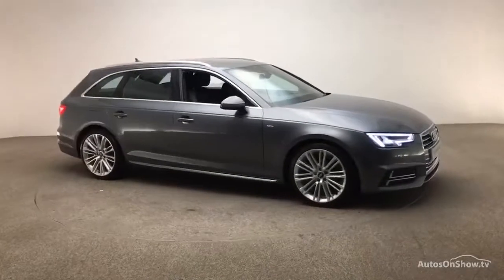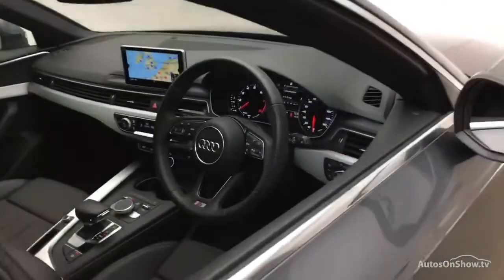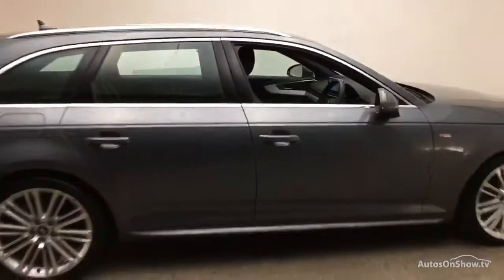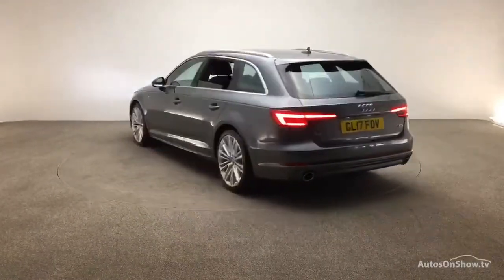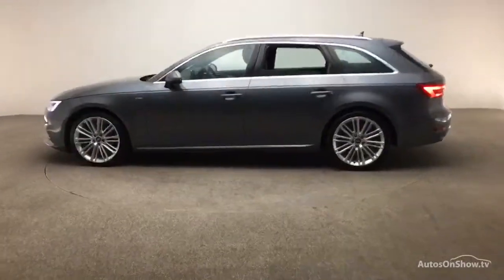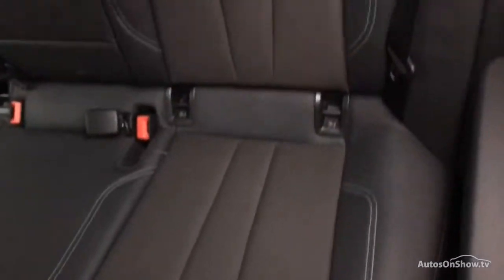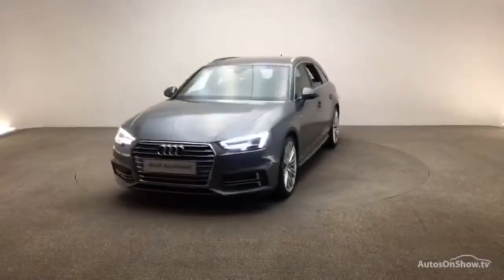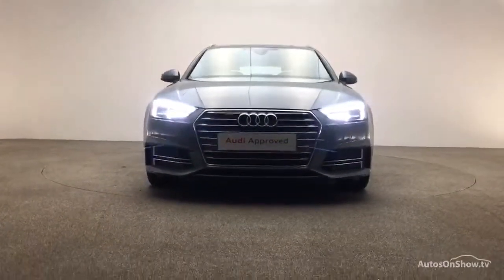GL17FDV AUDI A4 AVANT TFSI S LINE GREY 2017, Reading Audi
2017 AUDI A4 AVANT TFSI S LINE ESTATE PETROL, in GREY